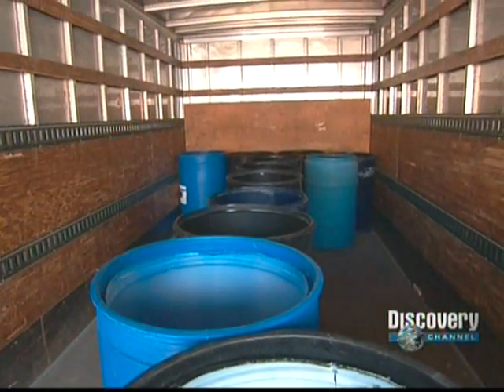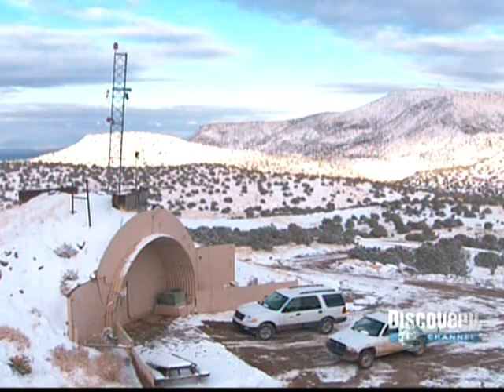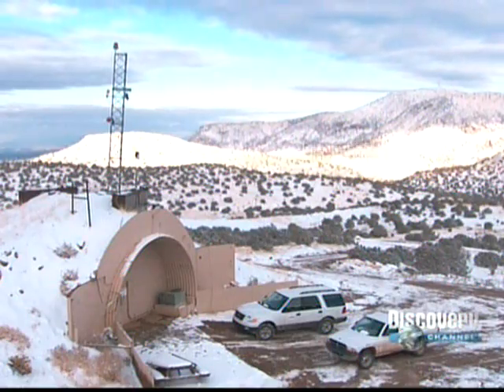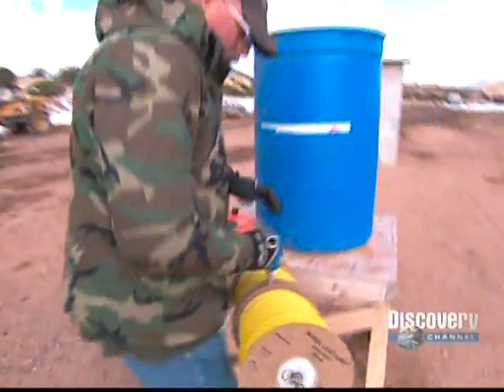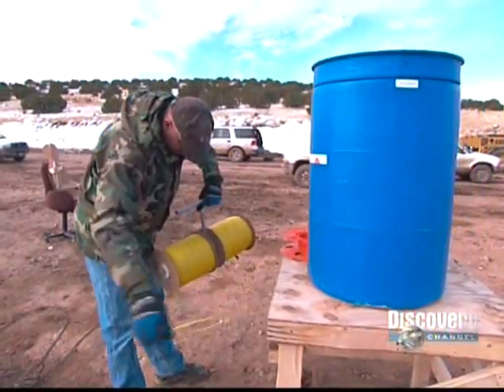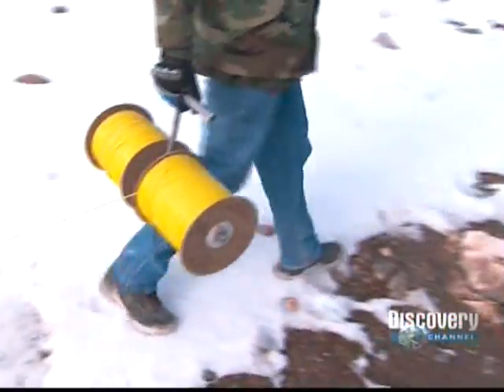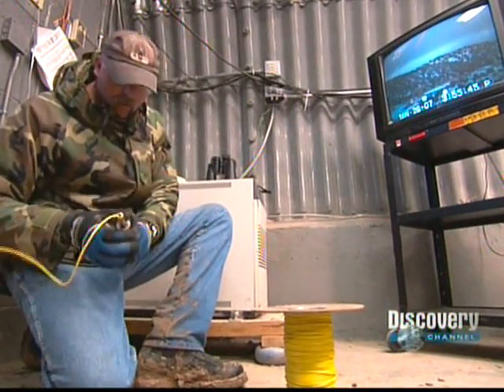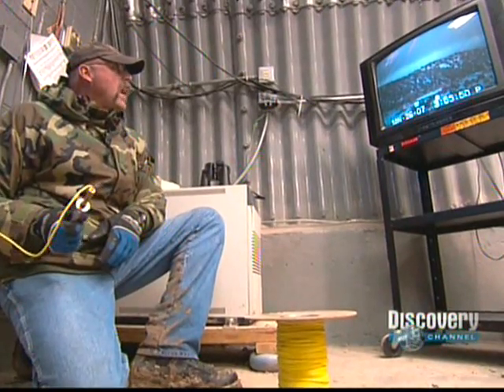Explosives Test Using Shock Tube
Explosives test using shock cord and ammonium nitrate explosives to investigate dynamics of Oklahoma City Bombing.